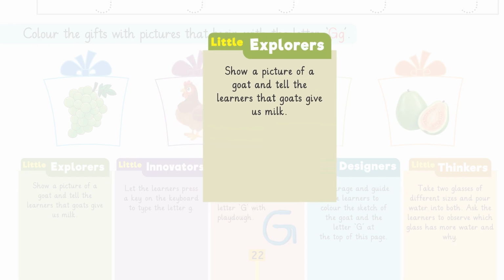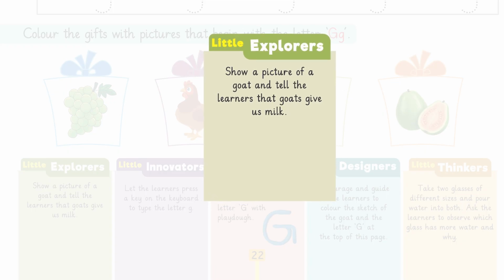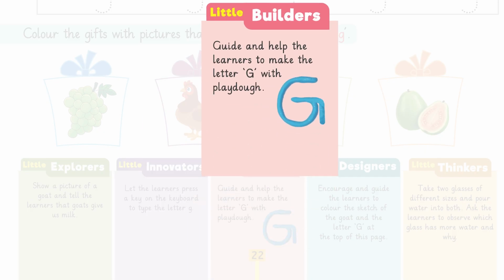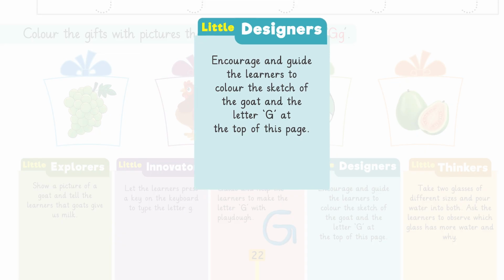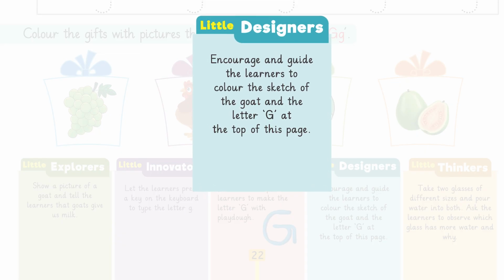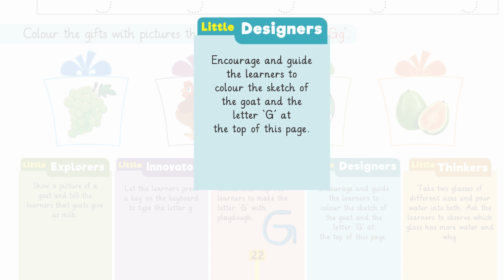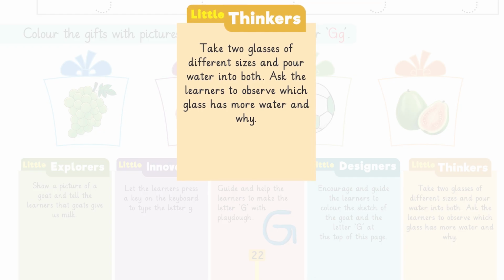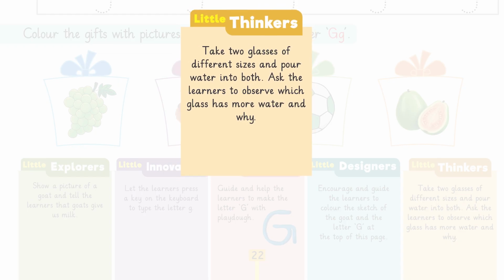English for Kids 4+ | Letter Gg Teacher Guide & Classroom Activities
This video is designed for teachers of kids aged 4 and above. Learn effective methods to teach the letter Gg, including phonics, pronunciation, and engaging classroom activities. Use this guide to make learning fun, interactive, and easy for your students. Perfect for preschool and early learners.